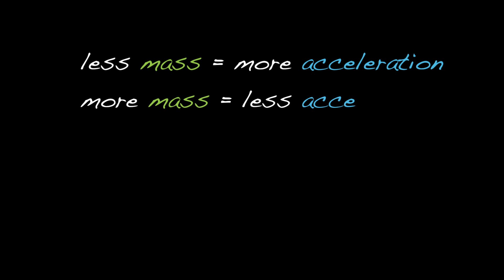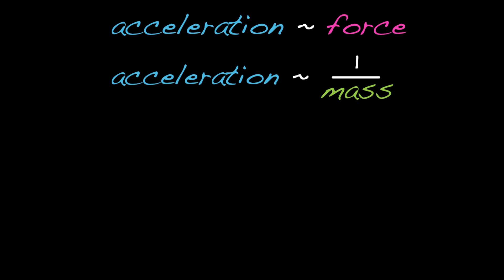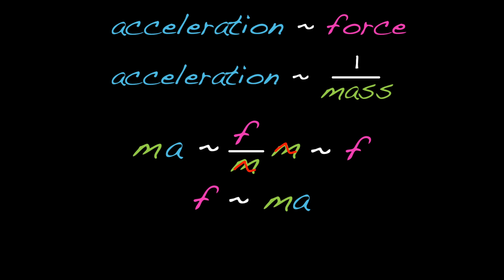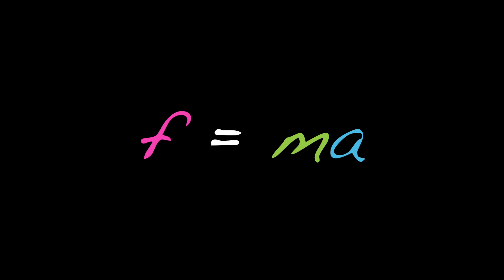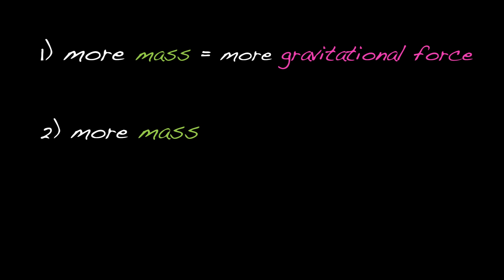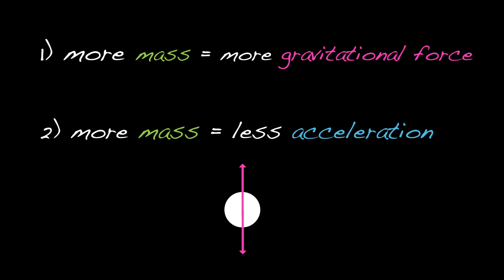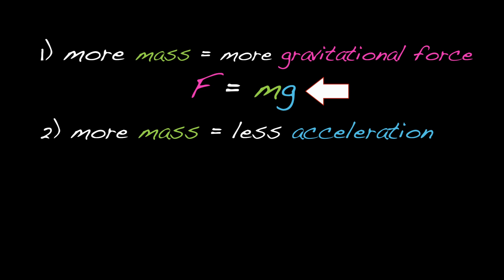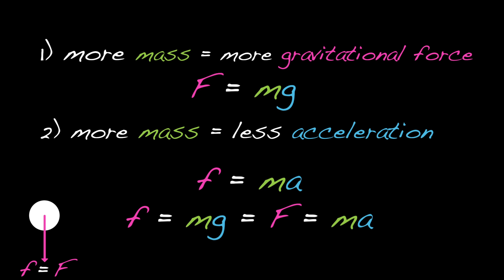Force and acceleration | Effects | Computer animation | Khan Academy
What's the different between a wind force and the force due to gravity? This video covers both Newton's second law of motion and law of gravity.